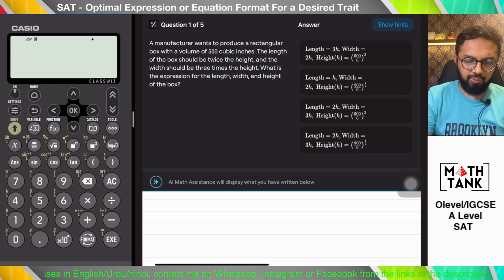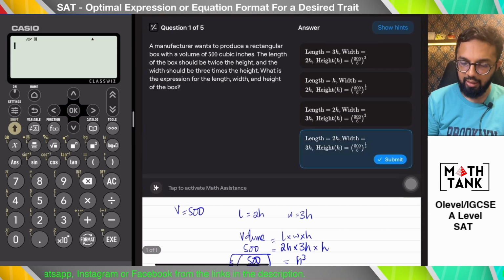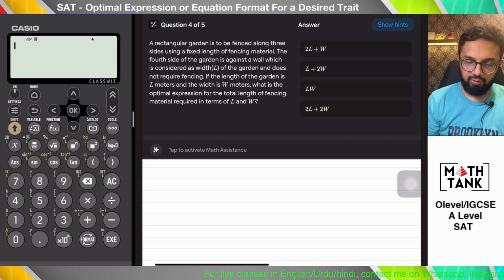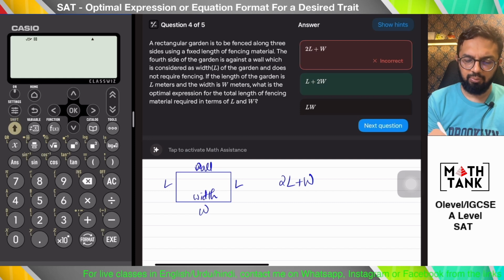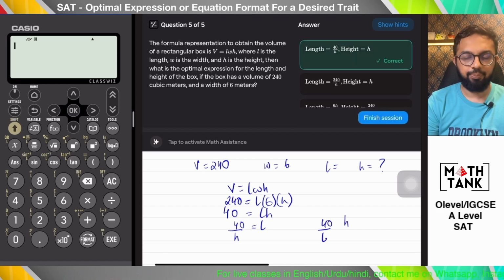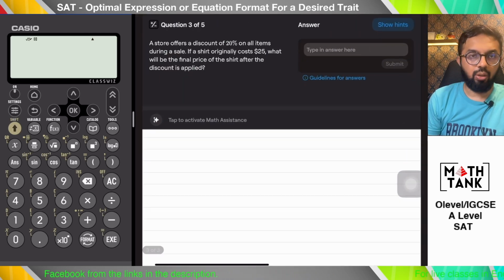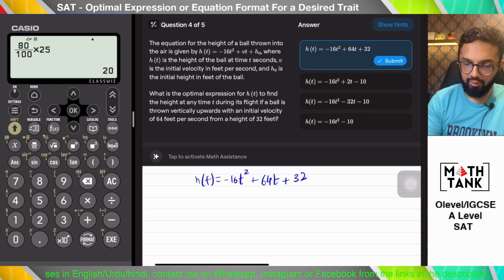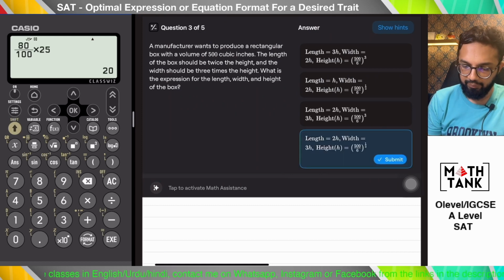DSAT Mathematics | Optimal Expression or Equation for a Desired Trait | Easy